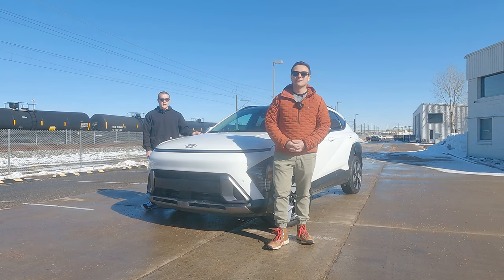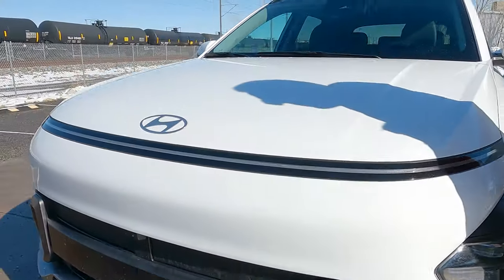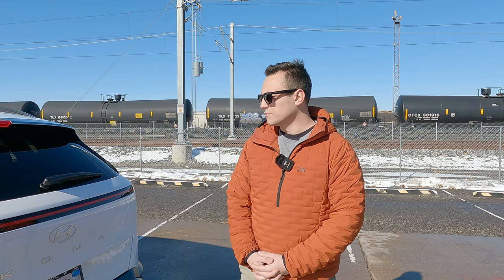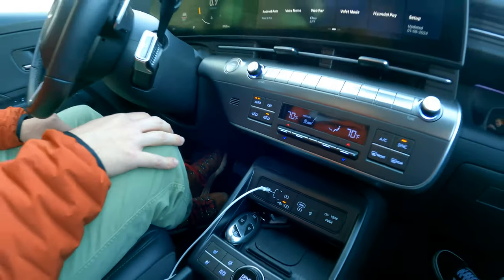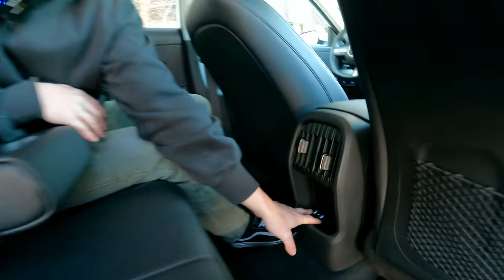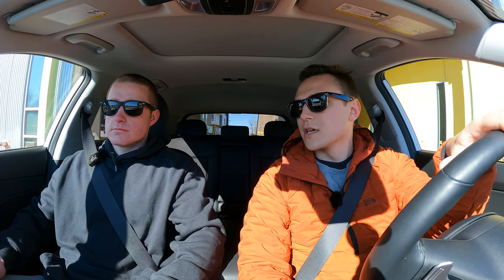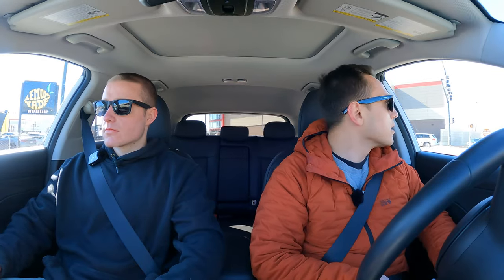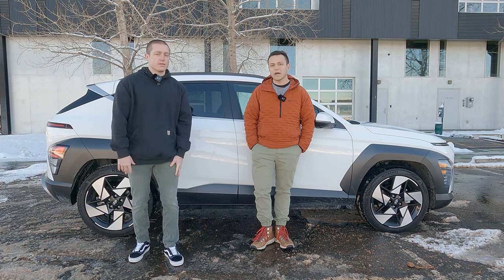2024 Hyundai Kona Review: Incredible Value and Feature Rich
This week on The Overrun, Chase and Jobe check out the new Hyundai Kona, a feature-packed, compact SUV. We believe that one of the biggest competitors to the Kona is of course, the Subaru Crosstrek. Hope you enjoy!